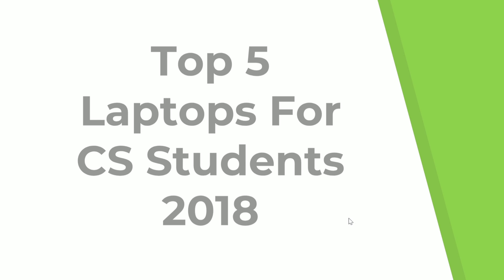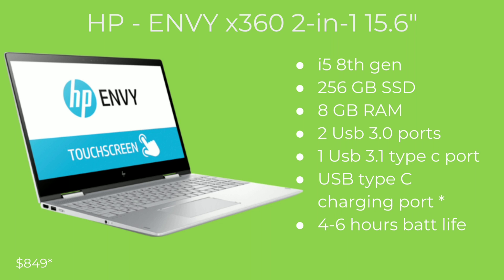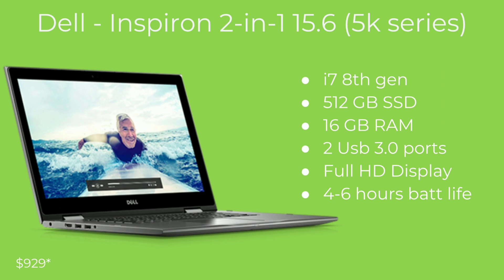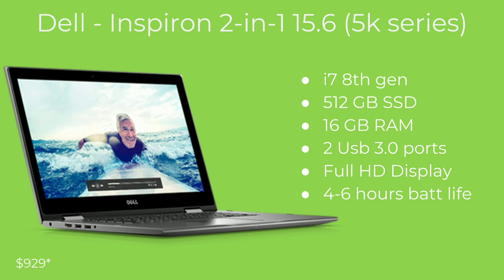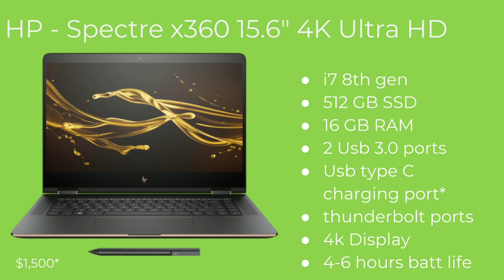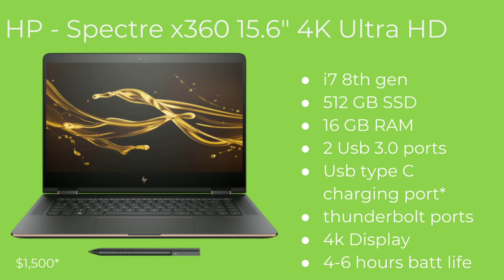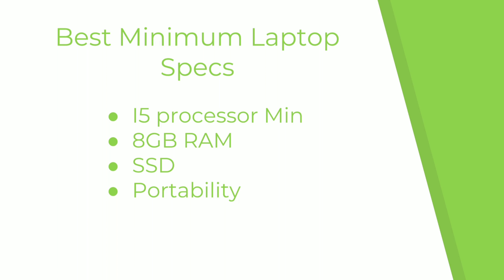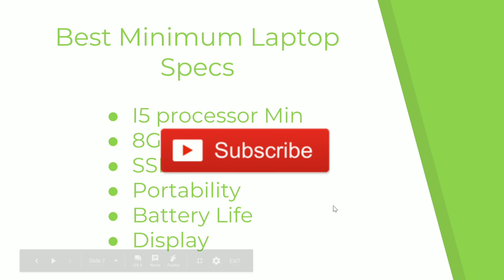Best Laptops for CS students 2018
Ajaxx G here with top 5 laptops for programming. Here i will show you some laptops that are the best for computer science student 2018.

Also I will have some recommended laptop specs for programming.

here is the list of three top 5 laptops for college students who are Majoring in computer science: